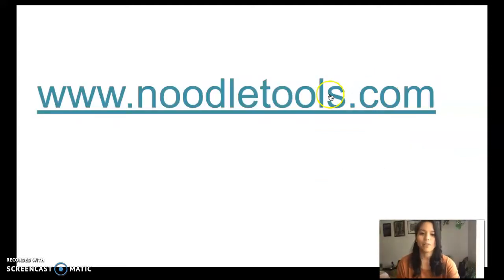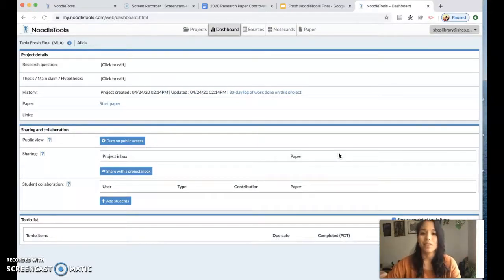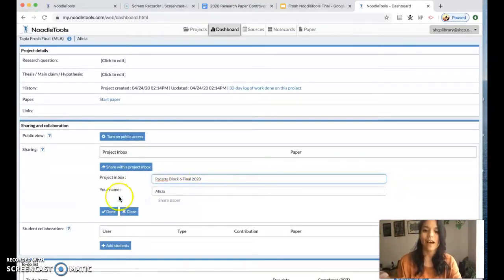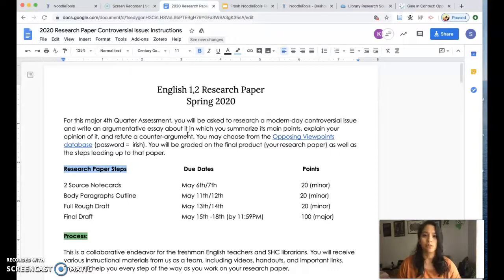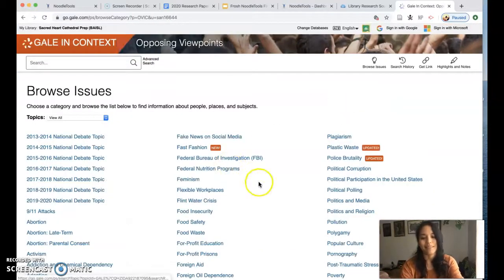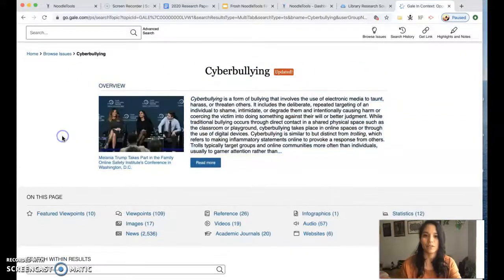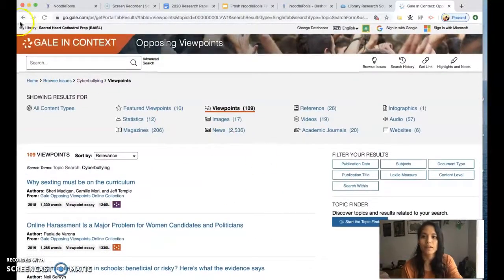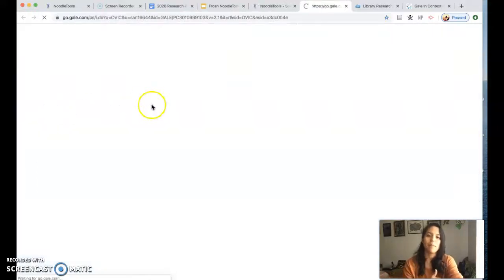#1 Topic Exploration & NT Set-Up-- Frosh Final Research